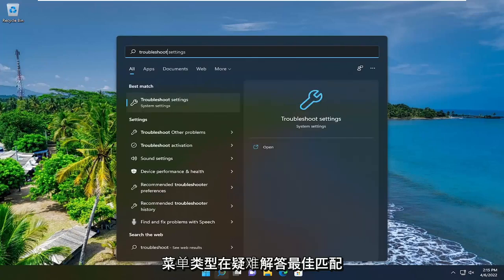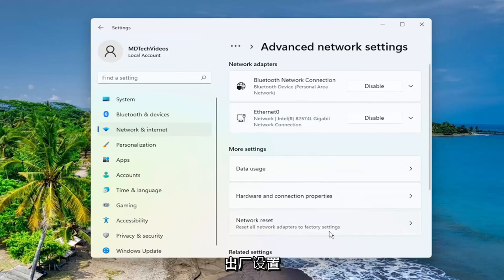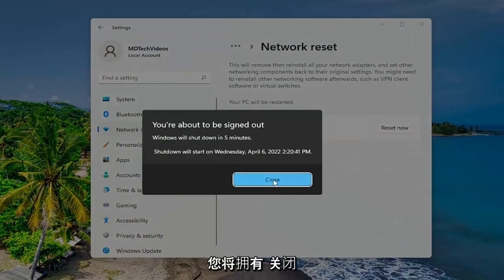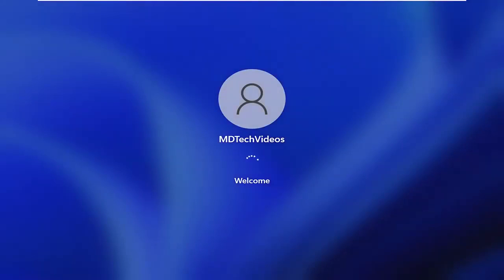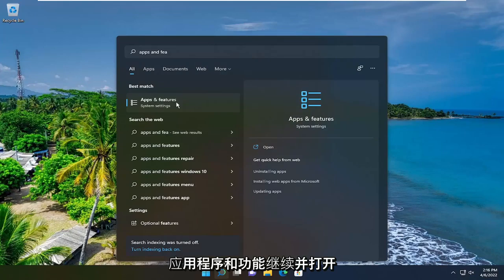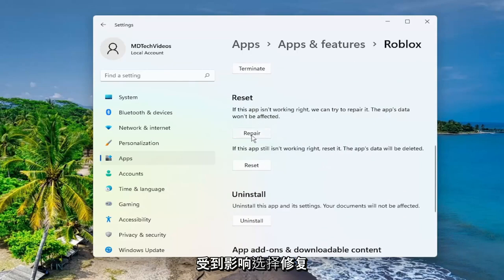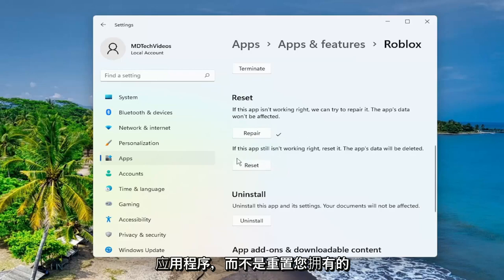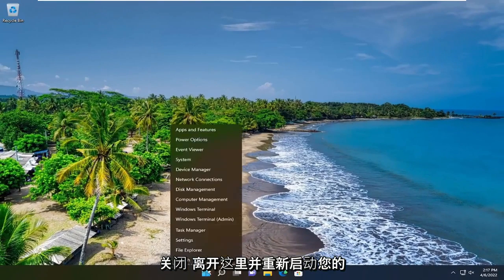修复启动Roblox 时发生的错误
如何修复启动 Roblox 时发生的错误 [教程]

Roblox 是一个在线游戏平台，用户可以在其中设计自己的游戏或玩其他用户的游戏，但有时用户会收到一条错误消息，指出“启动 Roblox Studio 时发生错误”并且不知道该怎么做。本教程将解释导致 Roblox 启动错误的原因，然后讨论一些修复错误的解决方案。

本教程中解决的问题：
Roblox工作室发生错误
发生意外错误 Roblox 需要退出
发生错误 Roblox 重置密码
发生未知错误
启动 Roblox 时出错
发生错误，Roblox 无法继续
出现意外错误，Roblox 需要退出
发生错误
发生意外错误
发生未知错误

Roblox 是一个游戏创建平台，您可以使用它设计自己的游戏或玩其他 Roblox 用户设计的游戏。但是，Roblox 偶尔会为某些用户抛出“启动时发生错误”错误消息。因此，一些用户无法启动和运行 Roblox。这些修复可能会在收到该错误消息时启动 Roblox。